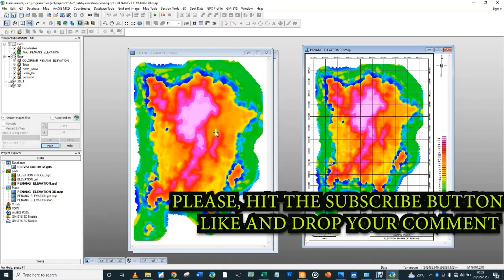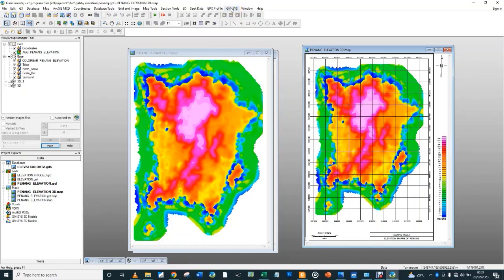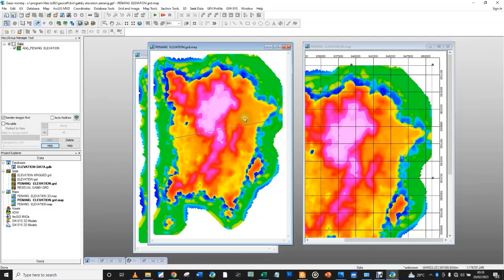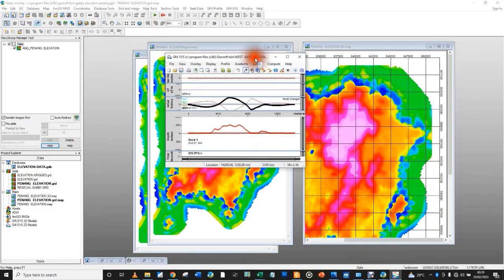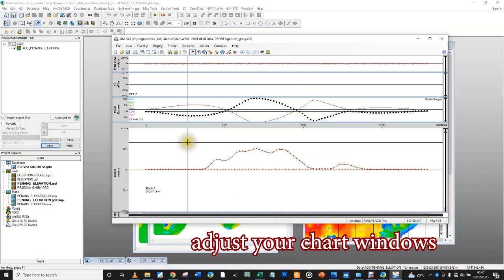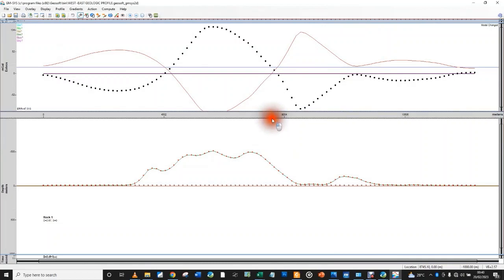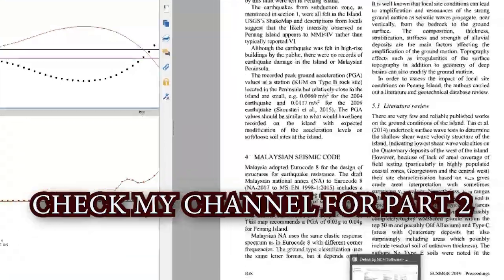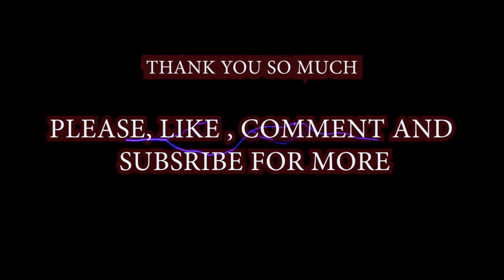create geological profile across Gravity map Using gymsys on Oasis Montaj (part 1)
learn how to draw a geological profile across bouguer anomaly, regional or residual map using Gymsys on Oasis Montaj. watch the complete video to master how to make complicated geologic profiles